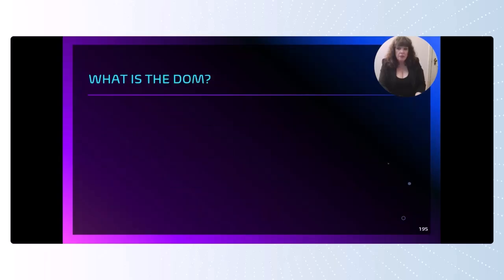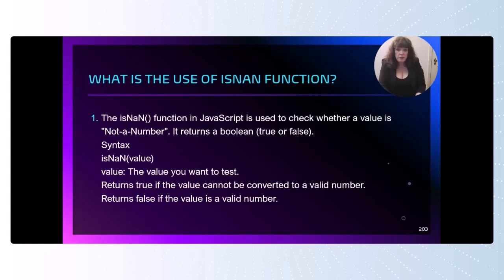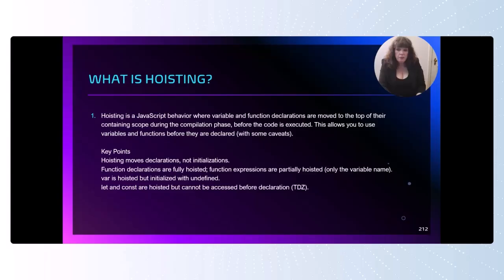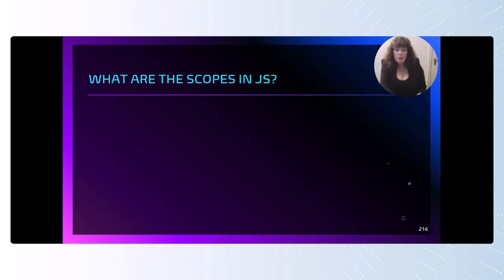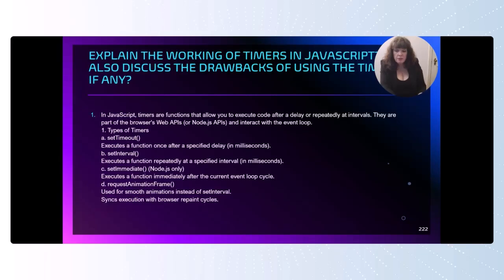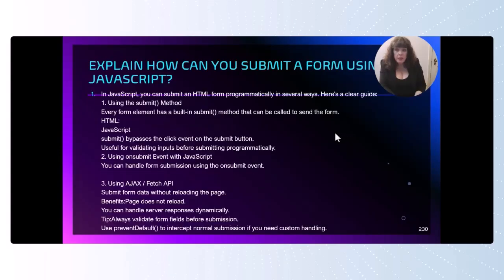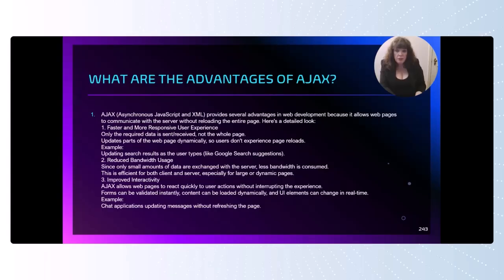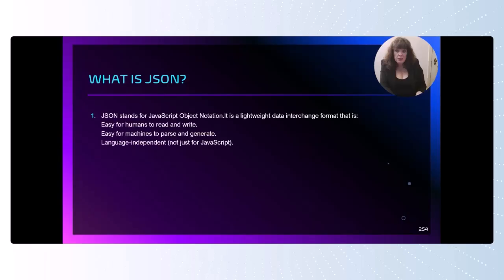JavaScript Interview Questions Made Easy!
Bernice reviews common JavaScript questions and answers, covering key javascript basics. This video serves as a javascript tutorial, presenting common javascript coding interview questions. She reviews what is dom js and key javascript questions.